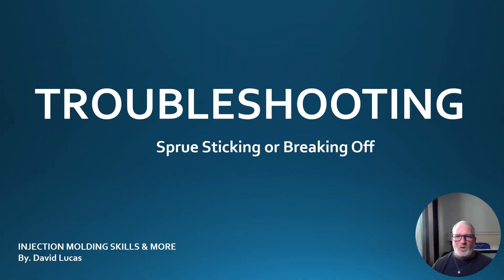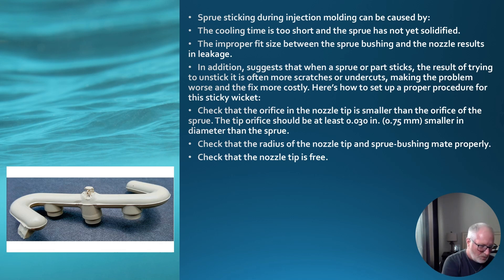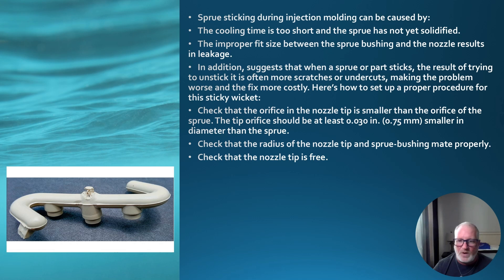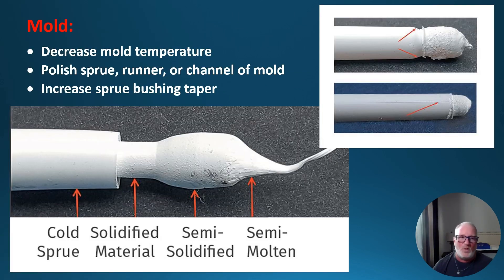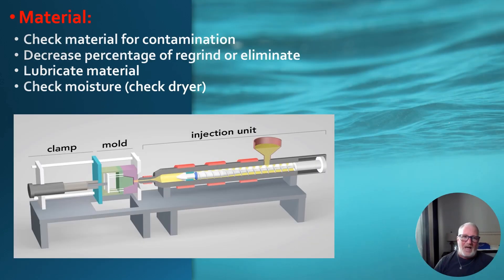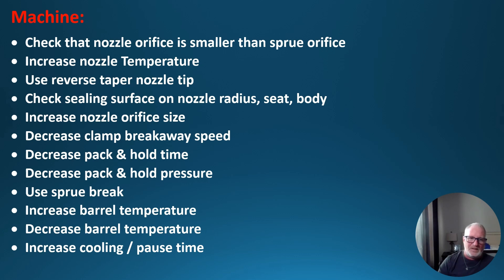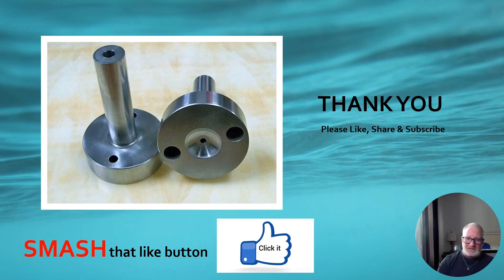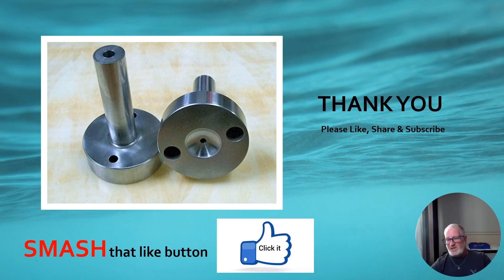Troubleshooting (Sprue Sticking or Breaking Off)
This video is the 3 M's Mold, Material, & Machine. This shows you how to Troubleshoot (Sprue Sticking or Breaking Off). I hope this video helps in some way to fix the issue of the sprue sticking or breaking off in the mold at your factory.

I appreciate all the support to the channel.